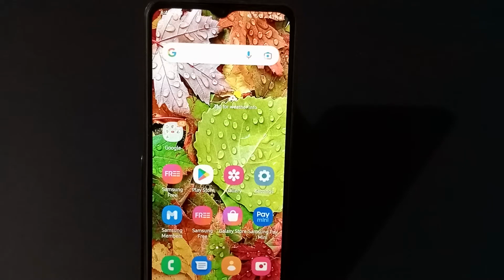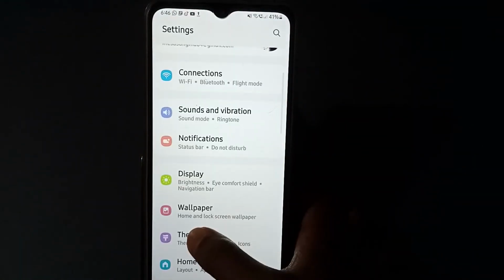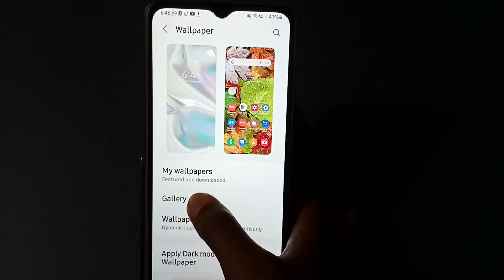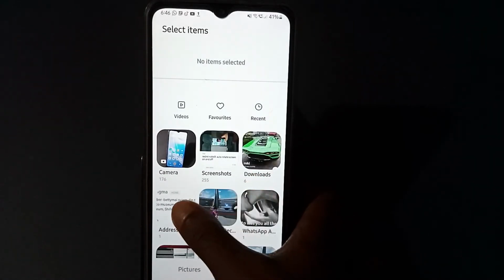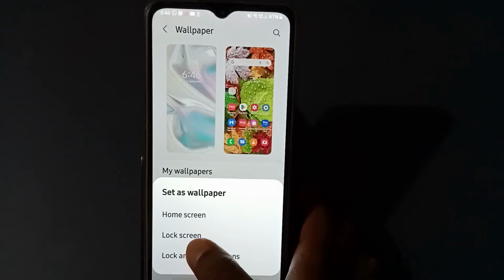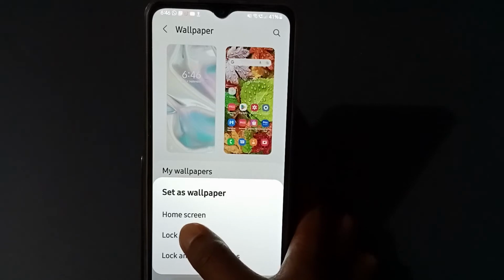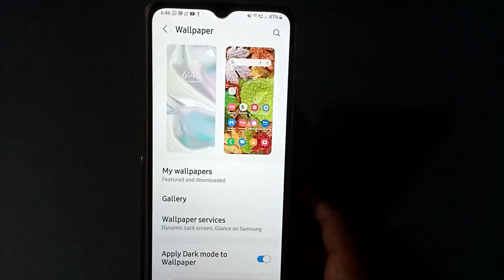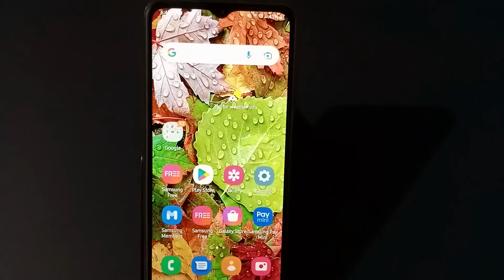samsung galaxy how to set home screen wallpaper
change wallpaper|samsung galaxy s10 / s10+ / s10e|how to create folder on android|home screen customization|wallpaper|galaxy s8|change background on android|galaxy s8+|how do i add a widget?|how to|themes|widgets|tutorials|tech with brett|android|android 7.0